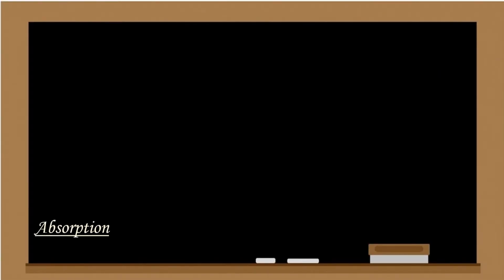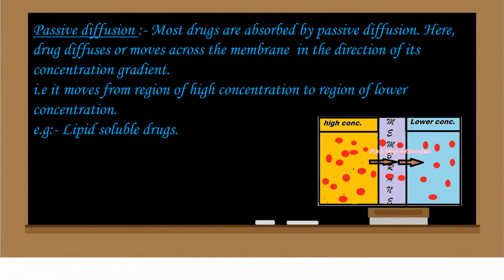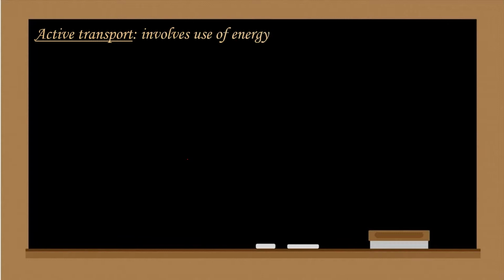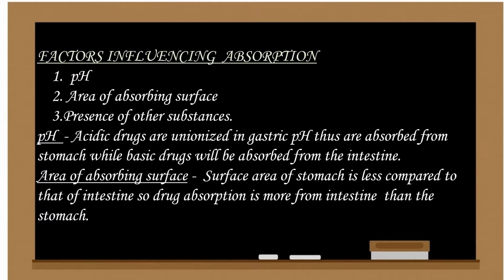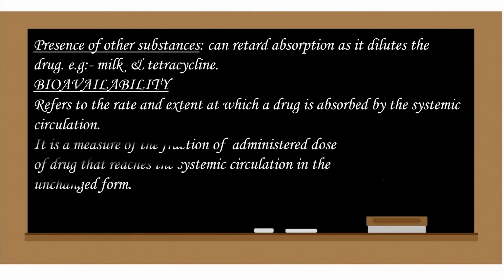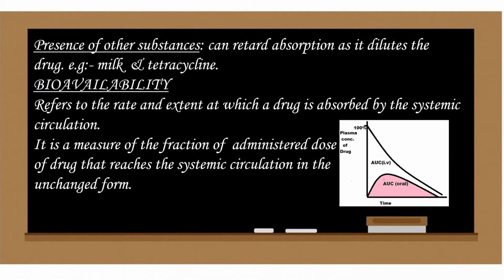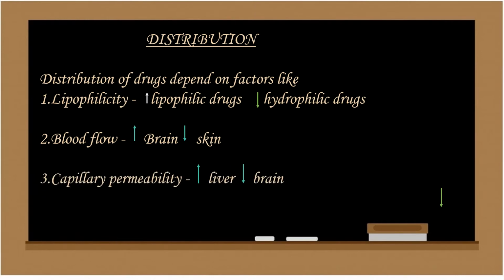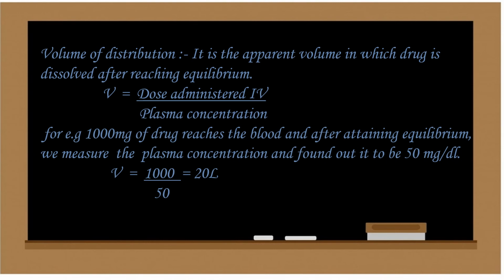PHARMACOKINETICS-Absorption and Distribution-ADME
This video explains **Pharmacokinetics Part 1**, focusing on the important processes of **Drug Absorption and Drug Distribution** in a simple and easy-to-understand manner.
ADME
📌 Topics Covered:
✔️ Introduction to Pharmacokinetics
✔️ Drug Absorption – Mechanisms & Factors affecting absorption
✔️ Drug Distribution – Distribution in body fluids & tissues
✔️ Protein Binding of Drugs
✔️ Factors affecting drug distribution
✔️ Basic clinical importance

📚 Please go through your textbooks after watching this video — you will find the concepts clearer and easier to understand for exams, viva, and self-study notes.

📢 *This channel was earlier called “World of Pharmacology,” and is now renamed to the present one.*

🙏 If you find this video useful, please support my efforts by:
📤 Sharing with your friends
💬 Commenting your doubts and suggestions